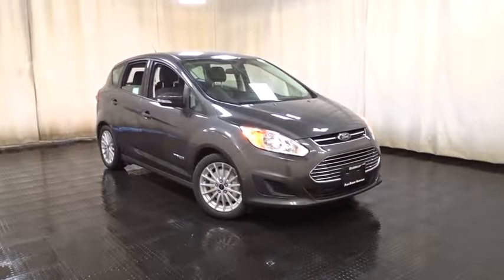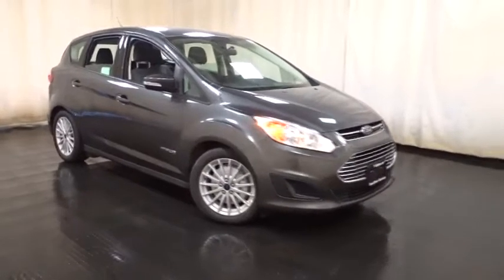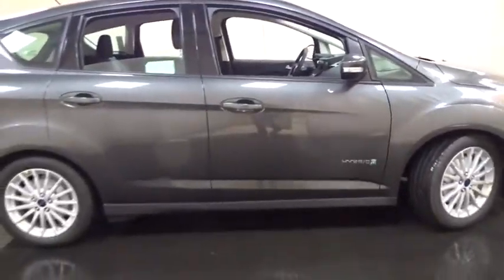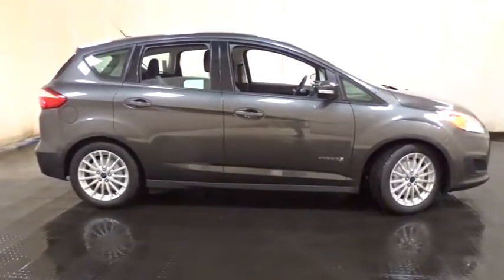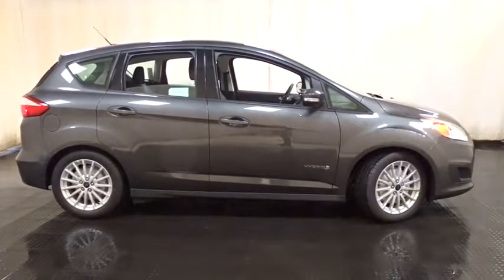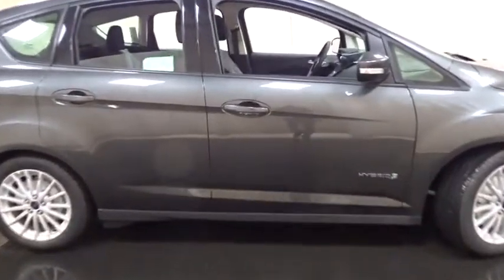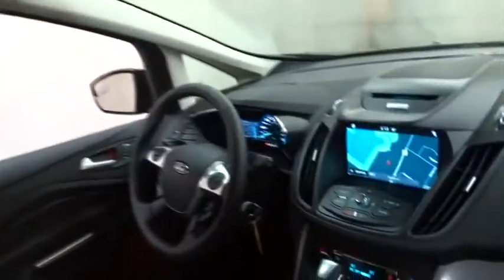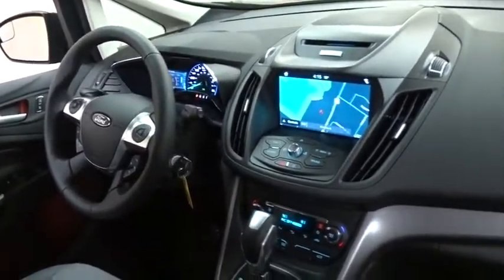2016 Ford C-Max Hybrid Niles, Schaumburg, Chicago, Highland Park, Arlington Heights, IL F36698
2016 Ford C-Max Hybrid
2016 Ford C-Max Hybrid SE - Stock#: F36698 - VIN#: 1FADP5AU9GL120227

Bredemann Ford
2038 Waukegan Rd

EQUIPMENT GROUP 203A  -inc: Power Lift Gate & Rear Park Aid Package  Reverse Sensing System  Ambient Lighting  Power Liftgate  SYNC 3 & SiriusXM Package  SYNC 3 Communications & Entertainment System  enhanced voice recognition  8 LCD center stack touch screen w/swiping and pinch-to-zoom capabilities  911 Assist  VHR  SYNC Services  AppLink  Bluetooth  steering wheel controls and 2 smart charging USB ports  SiriusXM Satellite Radio  6-month prepaid subscription  Radio: AM/FM/CD/MP3 w/202A & 203A  6 speakers and USB  Navigation  voice-activation w/SiriusXM Traffic and Travel Link w/5 year subscription from vehicle sale date as recorded by dealer  Navigation is available to Alaska and Hawaii  SiriusXM Traffic and Travel Link service is not available in Alaska or Hawaii,TIRES: P225/50R17 AS BSW  (STD),ENGINE: 2.0L IVCT ATKINSON-CYCLE I-4 HYBRID  (STD),Front Wheel Drive,Power Steering,ABS,4-Wheel Disc Brakes,Brake Assist,Brake Actuated Limited Slip Differential,Aluminum Wheels,Tires - Front Performance,Tires - Rear Performance,Power Mirror(s),Integrated Turn Signal Mirrors,Rear Defrost,Intermittent Wipers,Variable Speed Intermittent Wipers,Rear Spoiler,Power Door Locks,Automatic Headlights,AM/FM Stereo,CD Player,MP3 Player,Auxiliary Audio Input,Steering Wheel Audio Controls,Bluetooth Connection,Telematics,Smart Device Integration,Pass-Through Rear Seat,Rear Bench Seat,Adjustable Steering Wheel,Trip Computer,Power Windows,Leather Steering Wheel,Keyless Entry,Remote Trunk Release,Cruise Control,Climate Control,Multi-Zone A/C,Cloth Seats,Bucket Seats,Driver Vanity Mirror,Passenger Vanity Mirror,Driver Illuminated Vanity Mirror,Passenger Illuminated Visor Mirror,Floor Mats,Cargo Shade,Engine Immobilizer,Traction Control,Stability Control,Front Side Air Bag,Tire Pressure Monitor,Driver Air Bag,Passenger Air Bag,Front Head Air Bag,Rear Head Air Bag,Passenger Air Bag Sensor,Knee Air Bag,Child Safety Locks